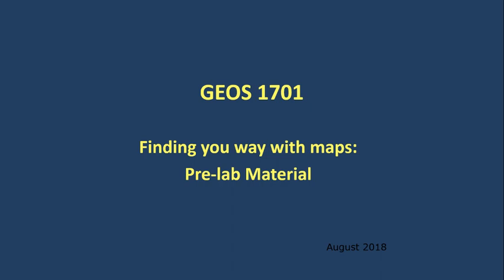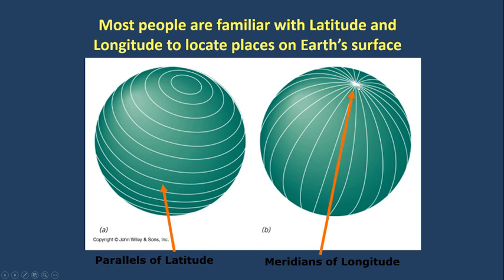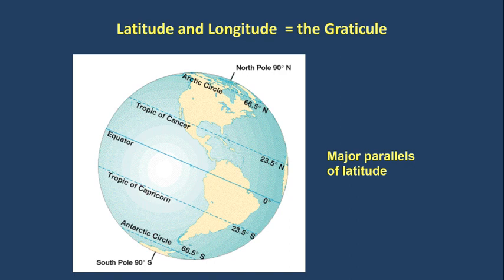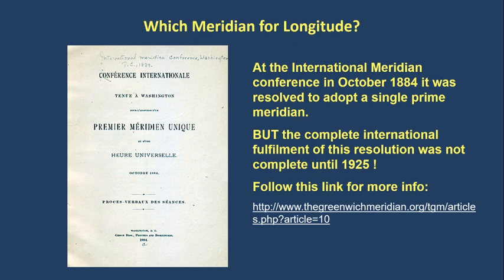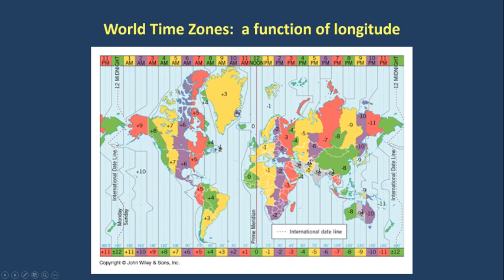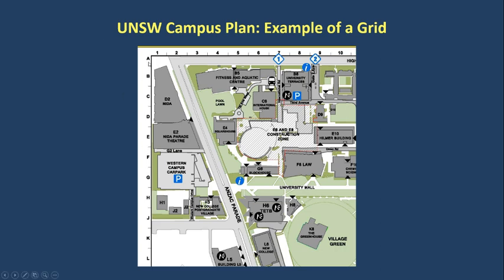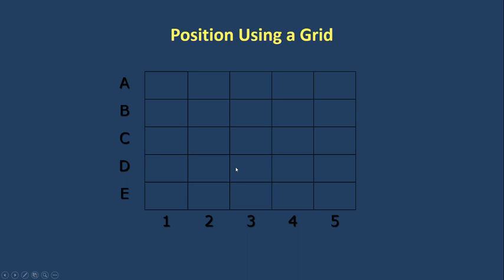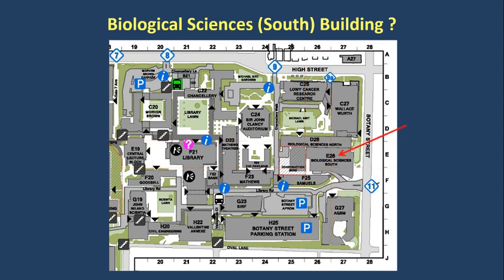GEOS 1701 Intro Mapping Part One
Introduction to Mapping: Location